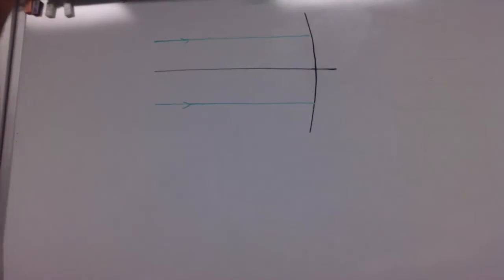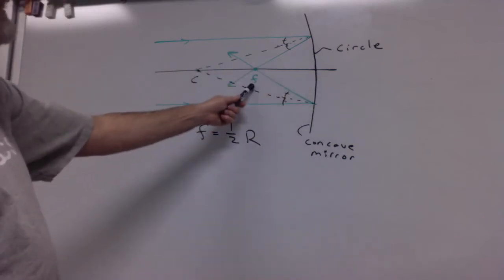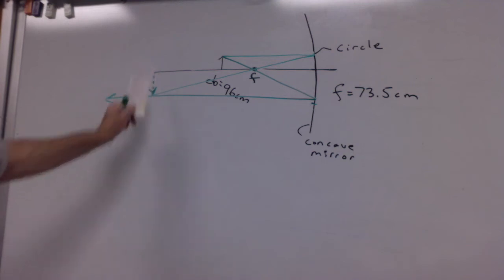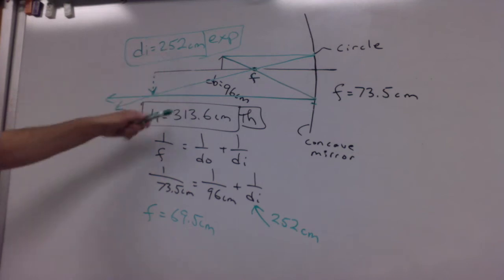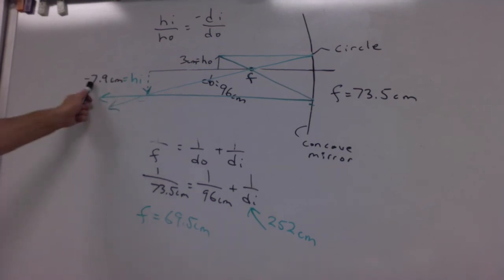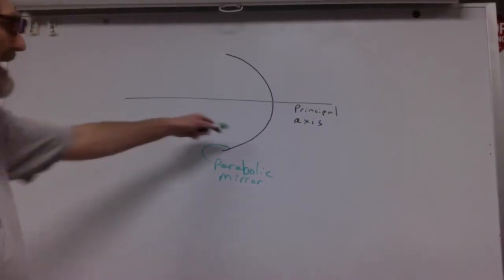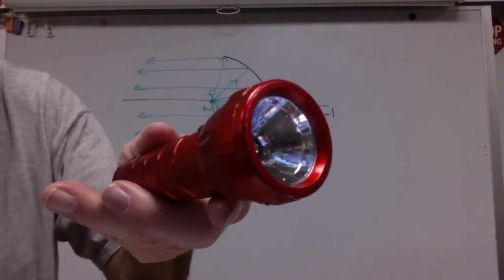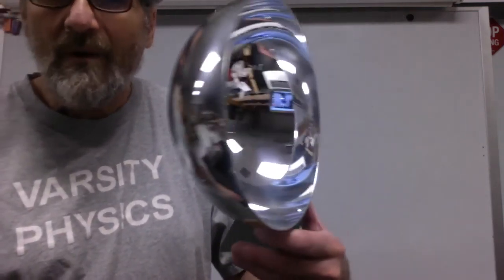C14: Optics - Mirrors, Concave mirror with focal length, concave and convex short focal length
1) Measuring the focal length of the concave mirror
2) Given do, calculate di, then compare to experiment
3) Demo of greatly curved convex and concave mirror